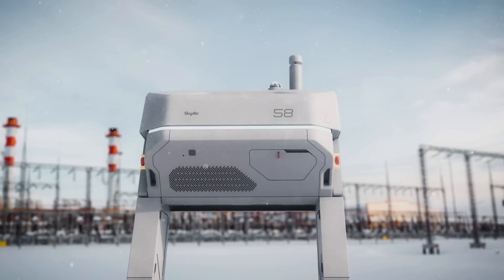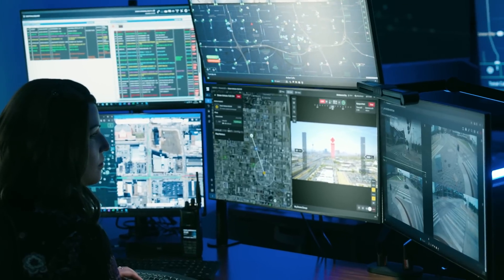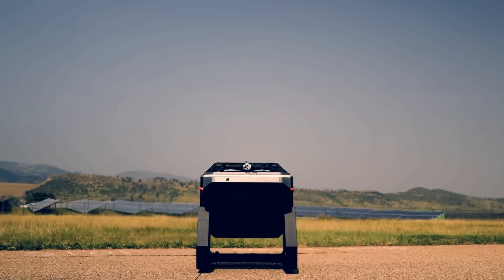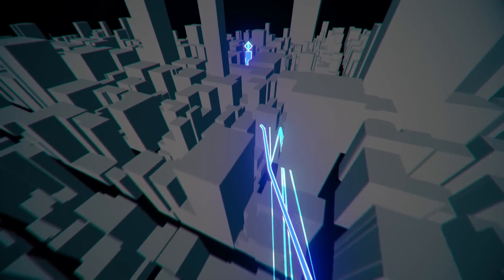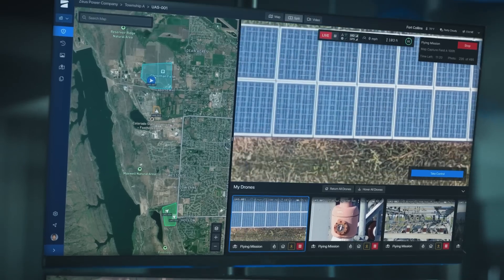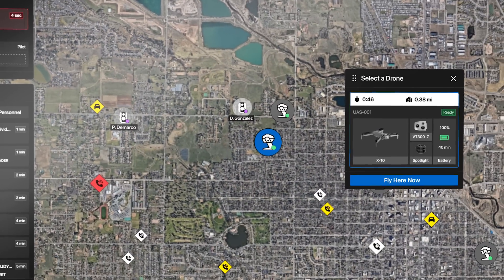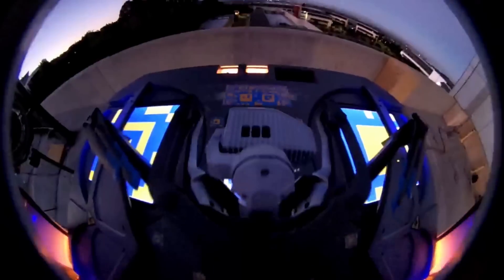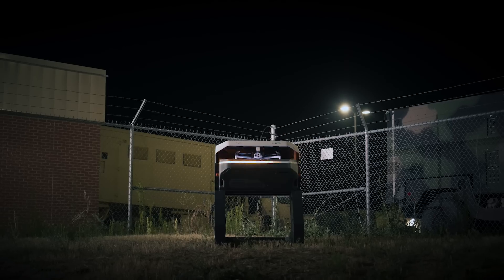Skydio Dock for X10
To pull forward the future of autonomous drone flight and data capture, Skydio is proud to announce Dock for X10. With Dock, drones can be stationed everywhere they are needed, ready to respond.